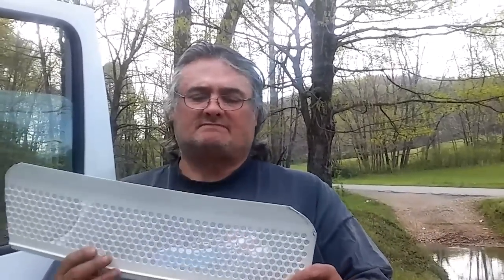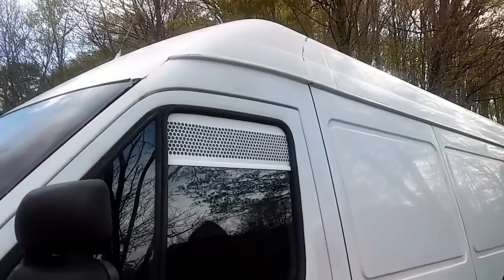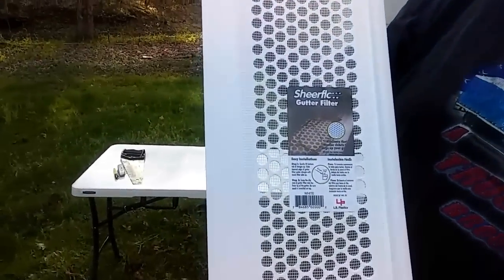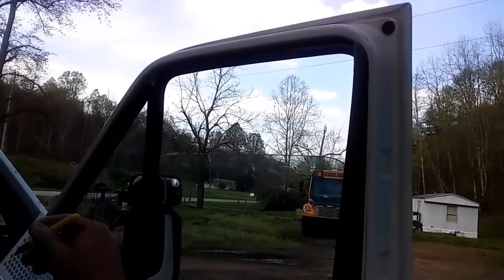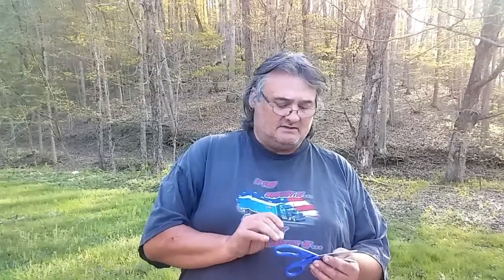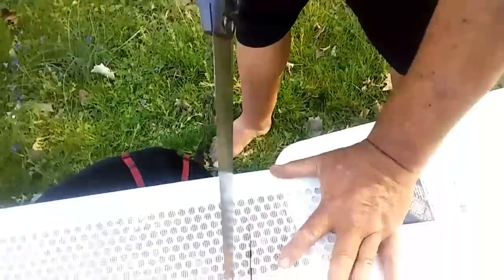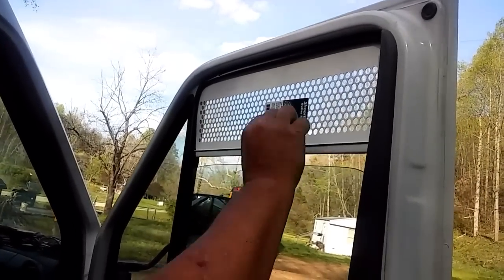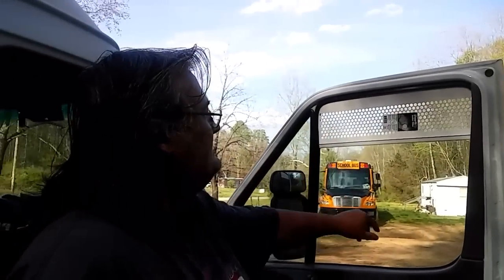Under $5 window screen for your van ,rv truck,or car